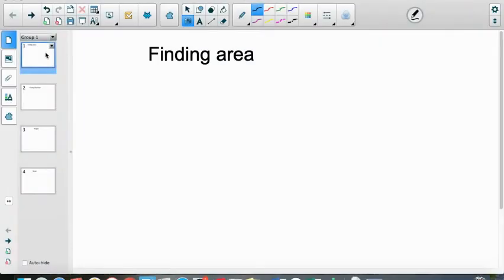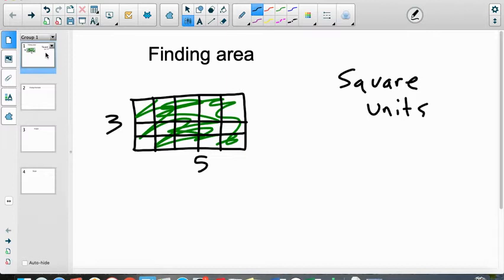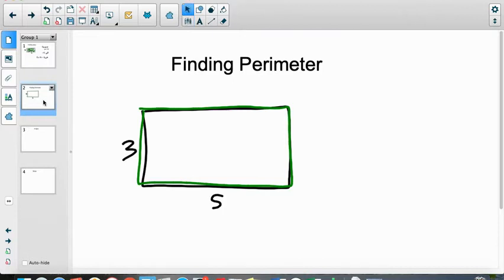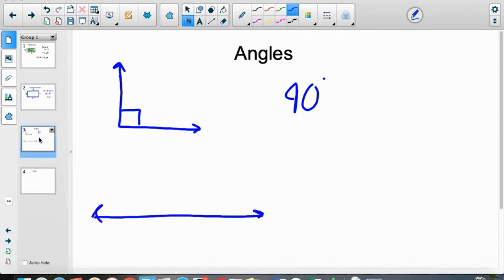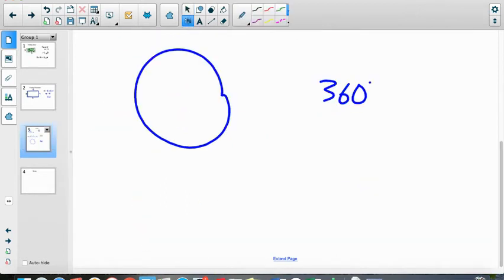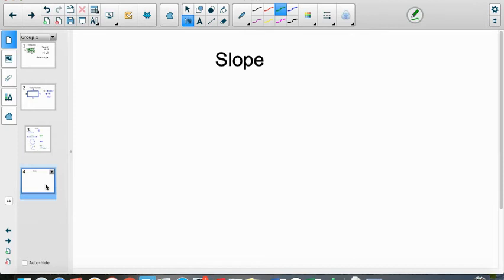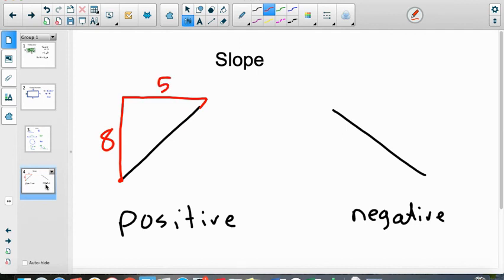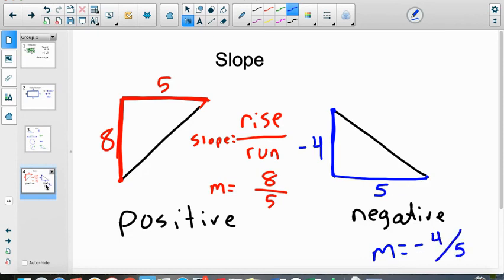1.1.3, 1.1.4, 1.1.5 Big Ideas